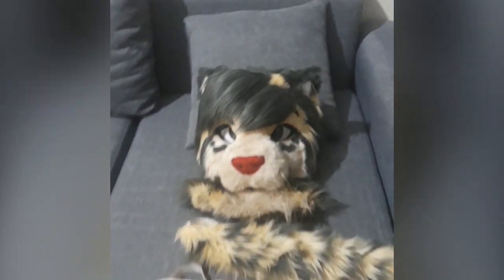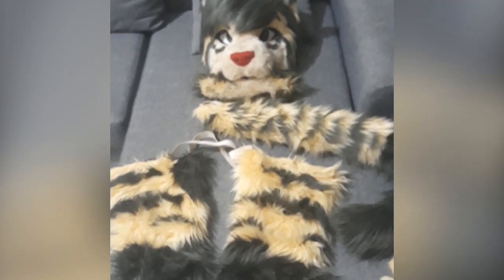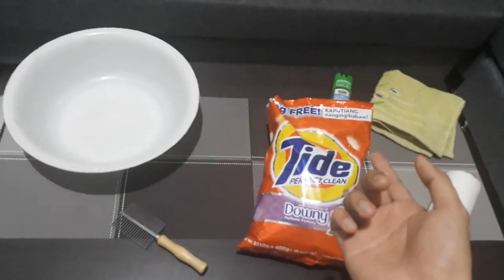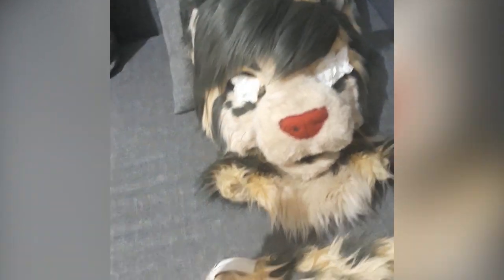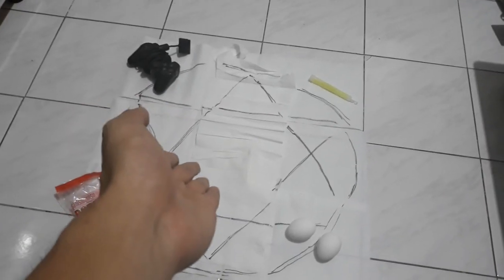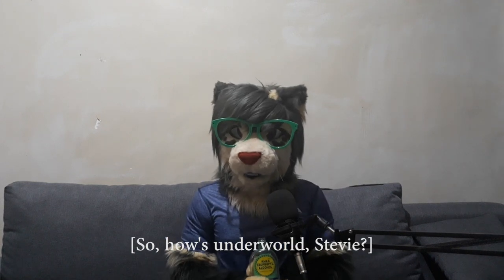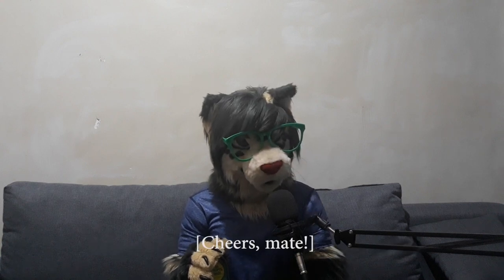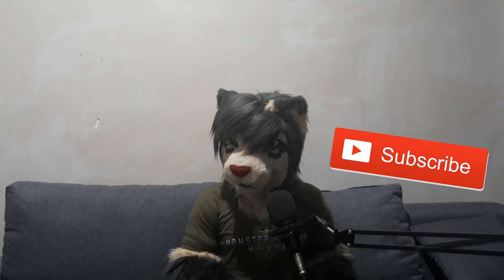CLEAN ANY FURSUIT IN THREE OR LESS HOURS! | How to Clean Fursuits | Best Fursuit Cleaning Method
Got 'em :^D